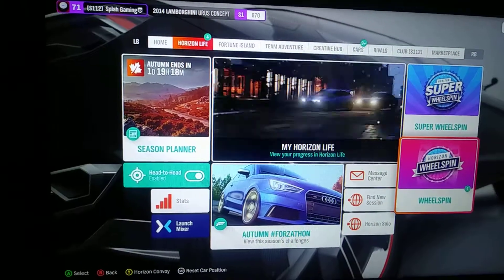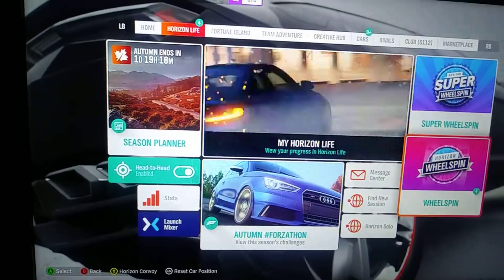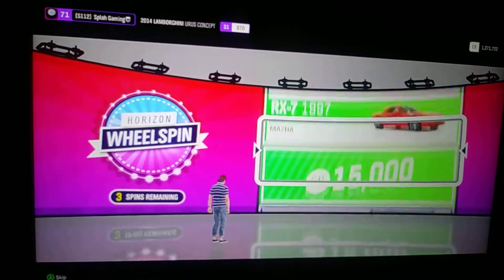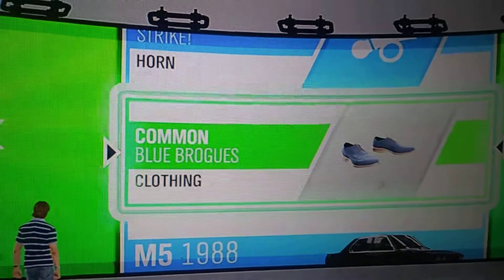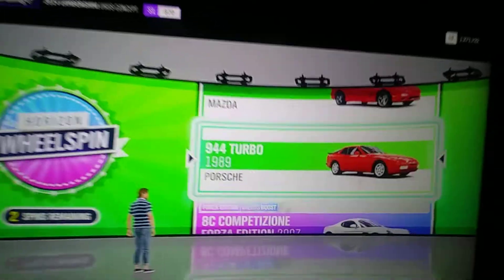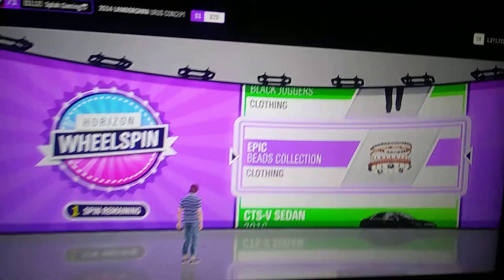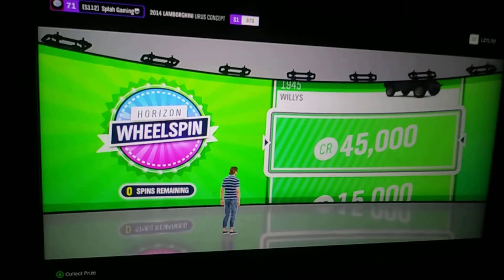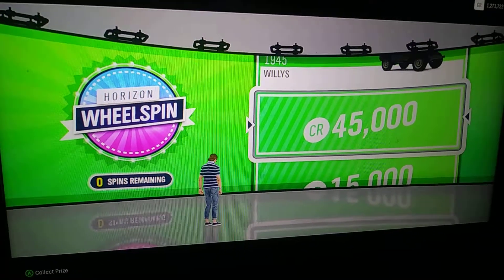FH4 Whinspeel Opening Pt 01